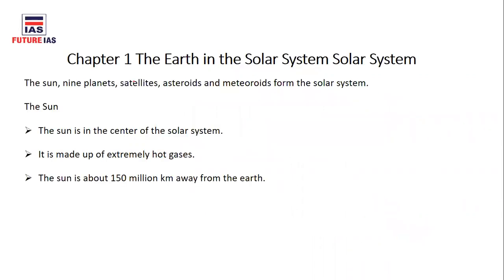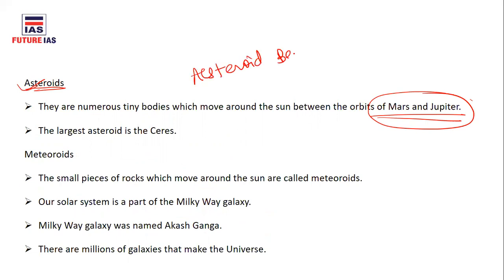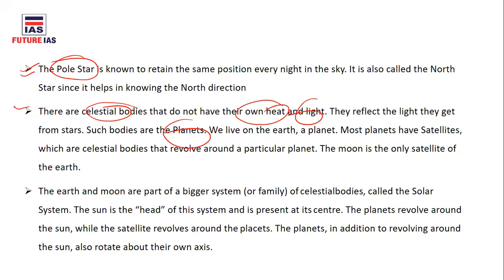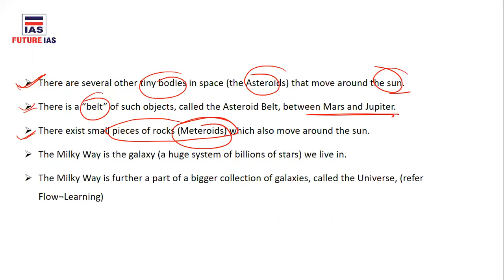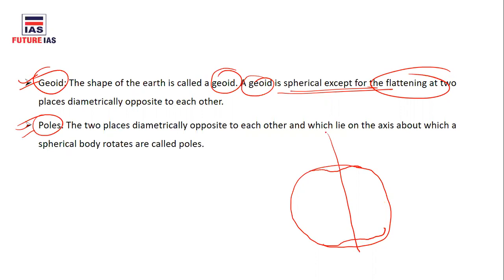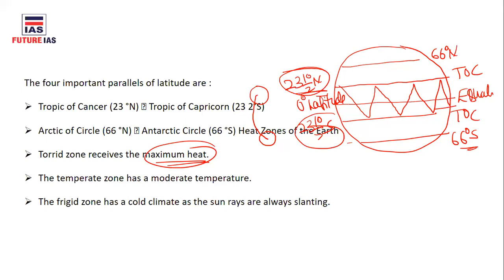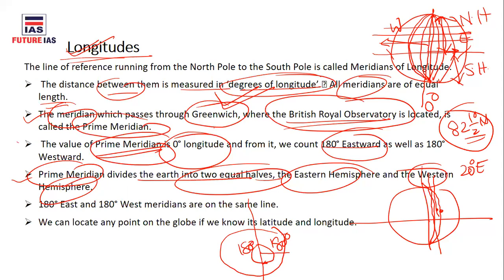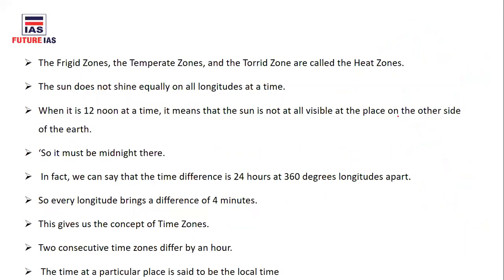NCERT Lecture 7